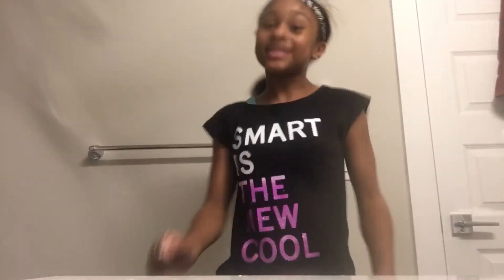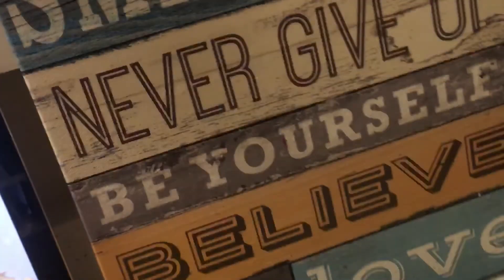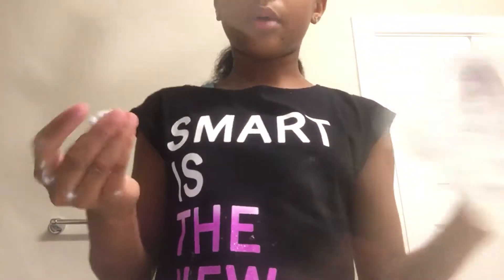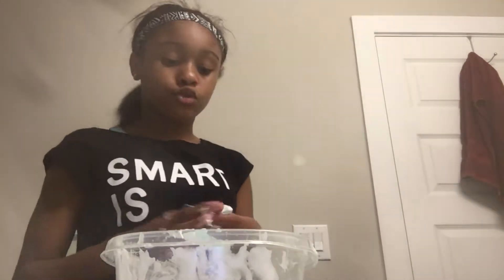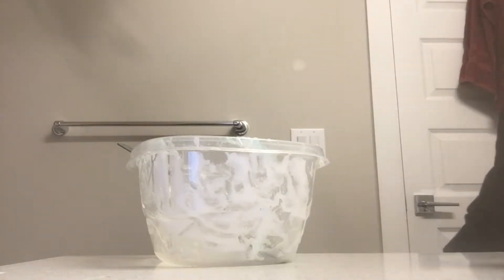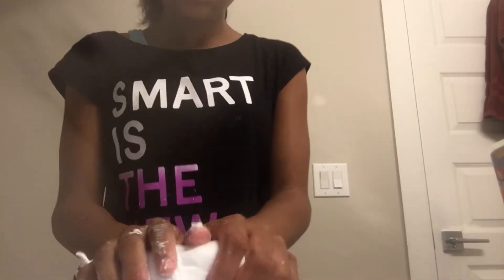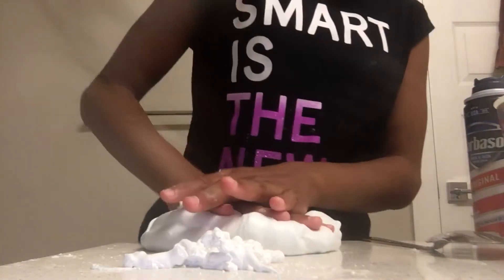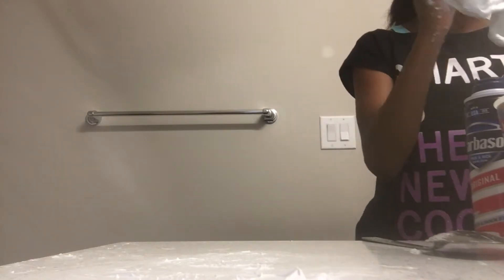Making fluffy slime